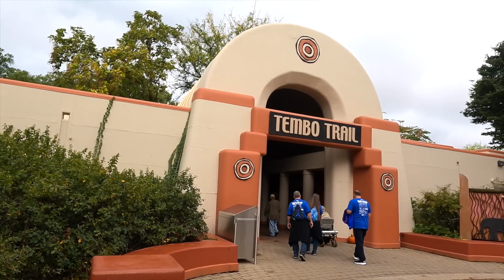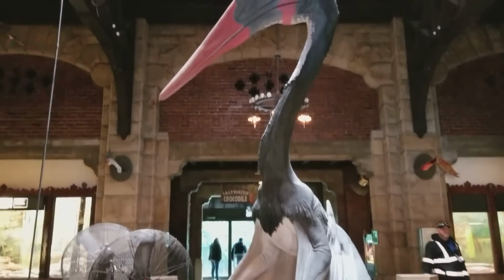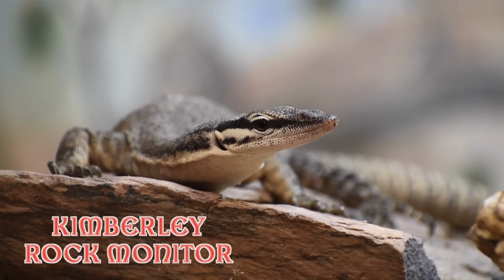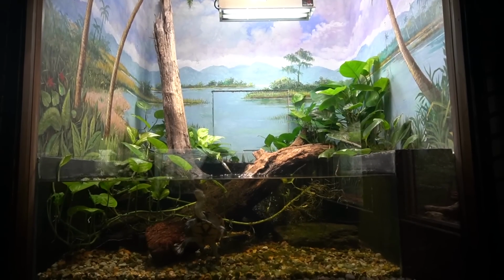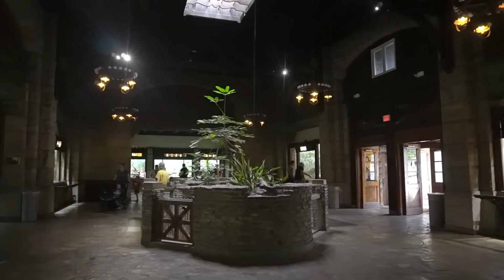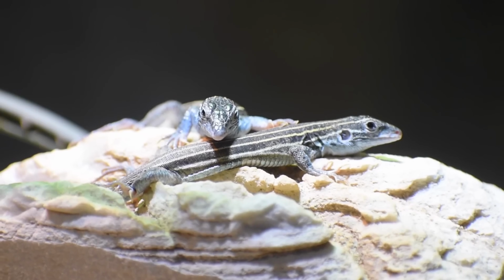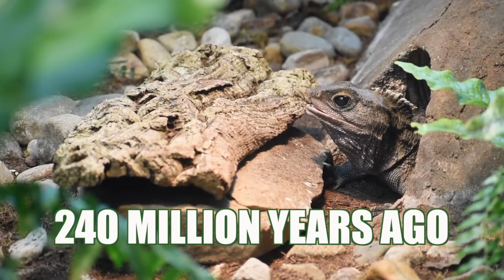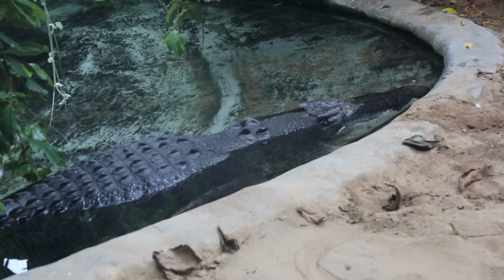Zoo Tours: A Positively WEIRD Reptile House | Toledo Zoo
EPISODE 172

The weirdest and most historical Reptile House I've ever seen!

SPECIES LIST AS OF OCTOBER 2024

1. Argentine Giant Tegu
2. Kimberly Rock Monitor, Frilled Dragon, Bearded Dragon
3. Pancake Tortoise, Spiny Tailed Agama
4. Timber Rattlesnake, Black Rat Snake, Northern Copperhead
5. Fiji Banded Iguana
6. Casqued-Headed Iguana
7. Crested Basilisk
8. Haitian Green Anole
9. Chuckwalla
10. Aruba Island Rattlesnake
11. Blood Python
12. Cuvier’s Dwarf Caiman
13. Green Anaconda
14. Barons Rat Snake
15. Solomon Island Prehensile-Tailed Skink
16. Roti Island Snake-Necked Turtle
17. Red Spitting Cobra
18. Southern Copperhead, Eastern Diamondback Rattlesnake, Northern Pine Snake, Corn Snake, Green Anole
19. Eastern Spiny Softshell Turtle
20. West African Gaboon Viper
21. Black Tailed Cribo
22. Blue Dart Frog, Emerald Tree Boa
23. Reticulated Python
24. Stinkpot Turtle
25. Red-Barred Dragon
26. Mottled Rock Rattlesnake
27. Green Tree Python
28. Ethiopian Mountain Viper
29. Horned Pit Viper
30. Asian Vine Snake
31. Tuatara
32. Tuatara
33. Saltwater Crocodile
34. Green Tree Skink
35. Leaf Tailed Gecko
36. New Caledonia Giant Gecko
37. Madagascar Day Gecko
38. Desert Grasslands Whiptail Lizard
39. Splash-Back Poison Frog
40. Blessed Poison Frog
41. Mimic Poison Frog
42. Red Uakari Poison Frog
43. Summers’ Poison Frog
44. Red-Backed Poison Frog

I became a partner with Cold Blooded Caffeine! 5% of the proceeds from every bag sold is donated to wildlife conservation efforts in coffee producing countries.

Grab your FAHLO bracelet and you can directly help save animals with every order! Every purchase also comes with an info card of a living Polar Bear, Shark, Elephant, Sea Turtle, Penguins and now Lions! You get to know their name, life story, and see where they are on your phone at all times. My Elephant's name is Luna! Best part is, part of the proceeds goes towards non-profits who save wildlife.